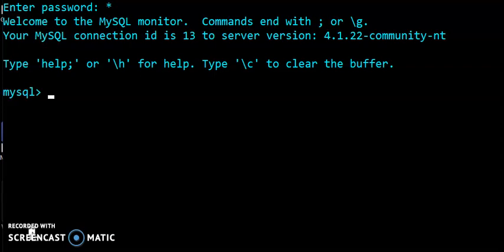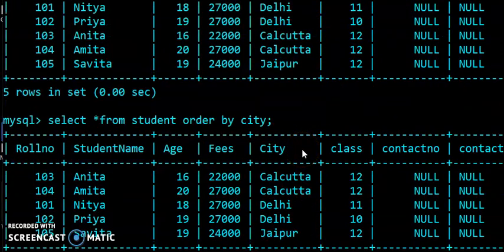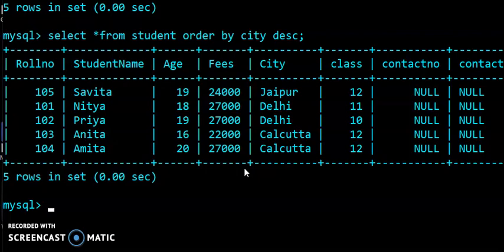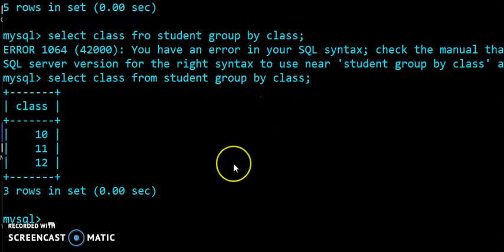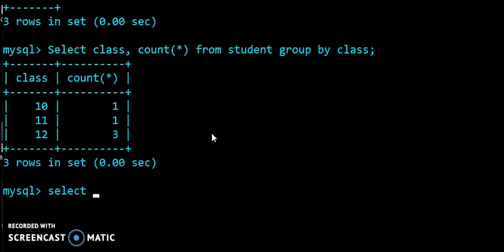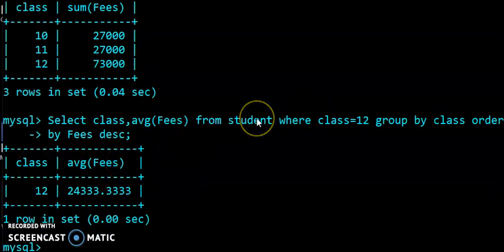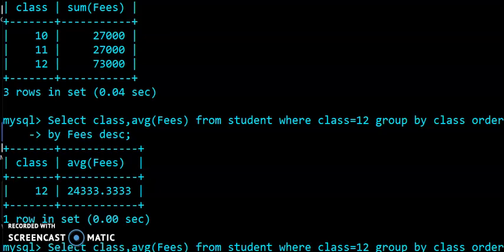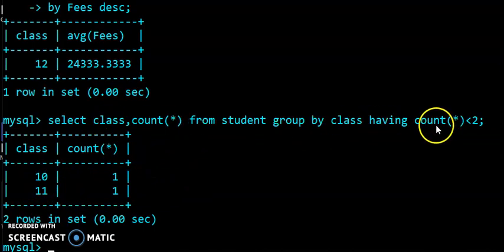Class-12 IP Order by & Group by Cmds. Practical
Unit-2 Database Query Using SQL Commands